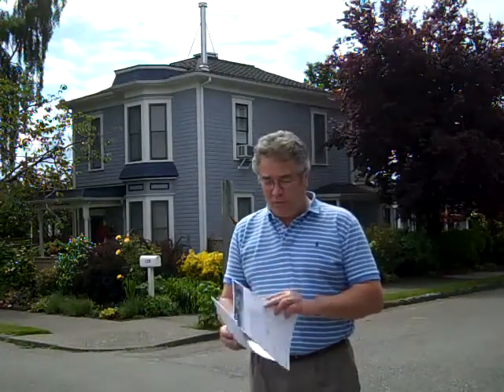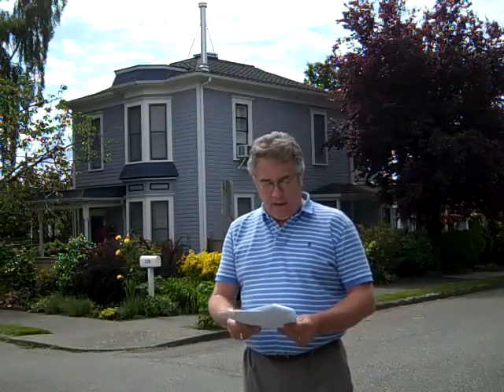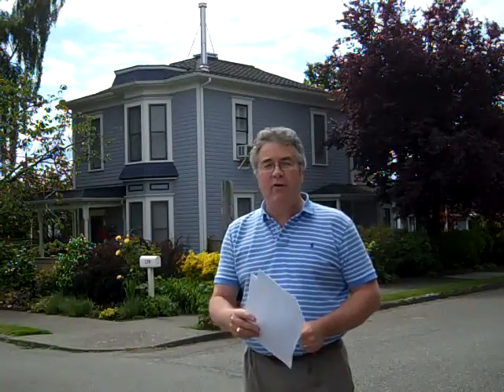Day 274 of 365 Things To Do In Edmonds, WA - Historic Walk of Edmonds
# 3 - The Wells House

120 Edmonds Street

Built in 1891 by Arthur Mowatt on one of the original lots platted by George and Etta Brackett. This house is one of the oldest still standing in Edmonds and has been well cared for throughout the years.